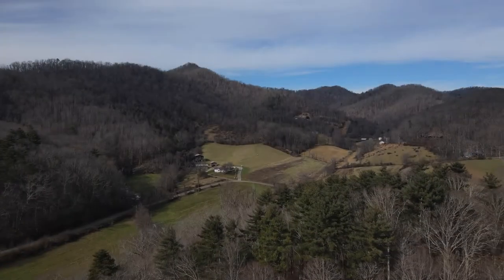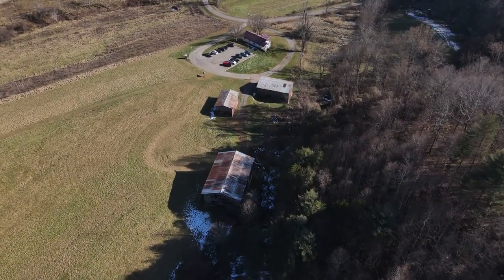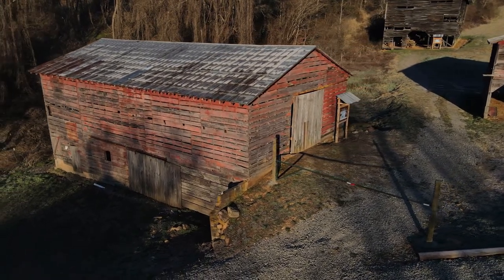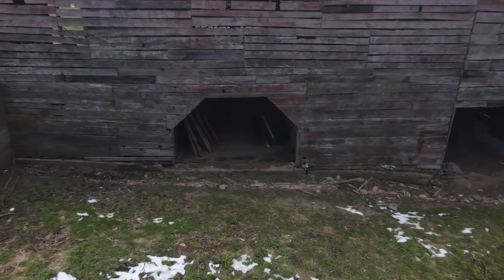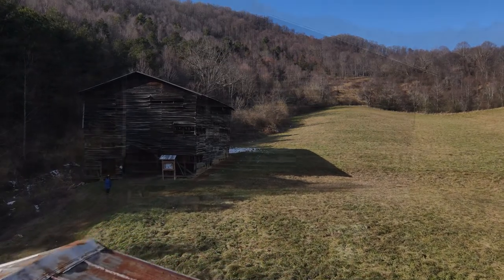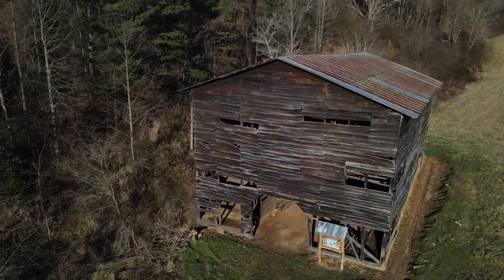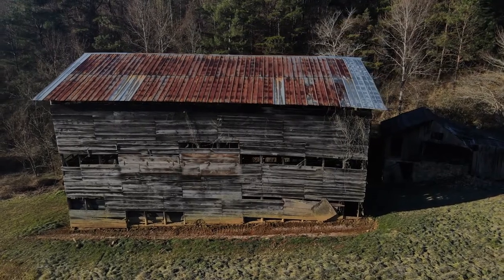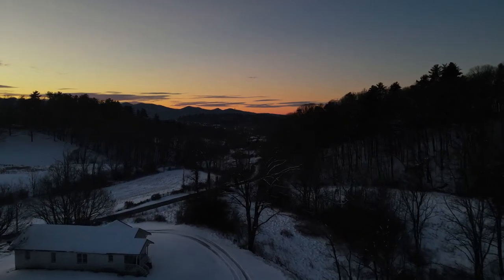Smith Farm Introduction via Drone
This short video introduces the Smith Farm property in Madison Co., NC and the three historic barns located on the farmstead.